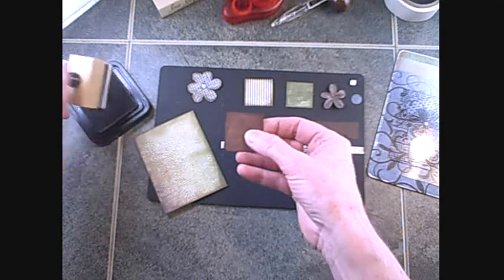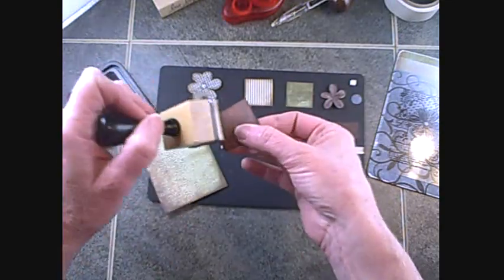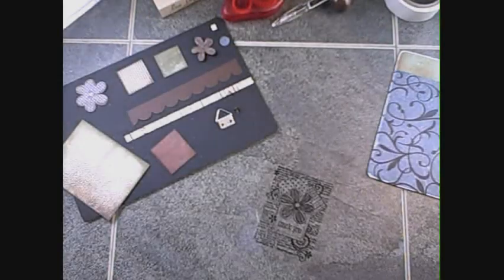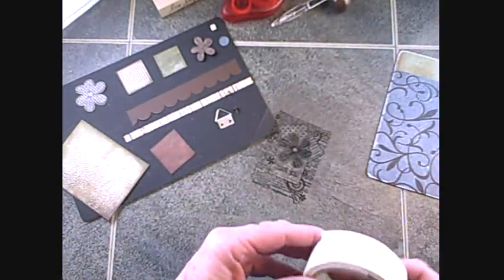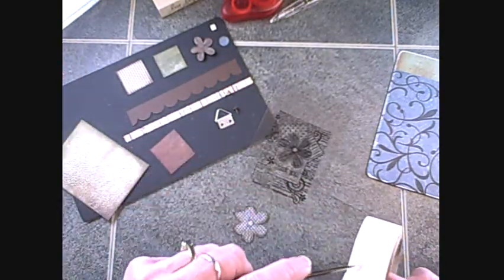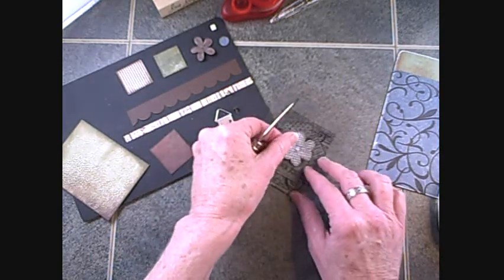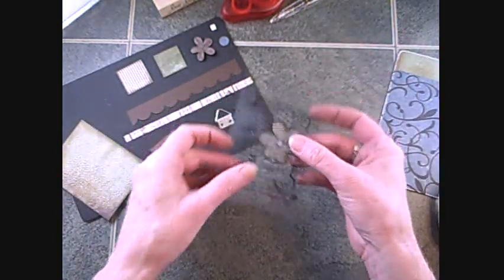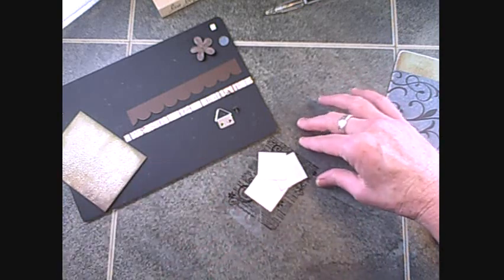shari's project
a chipboard thank you